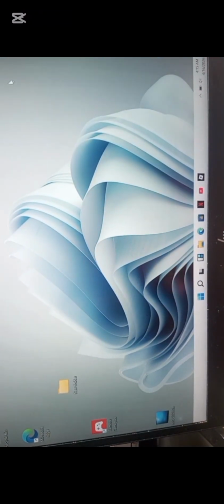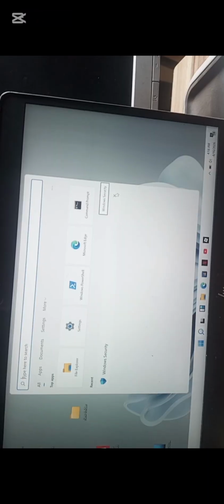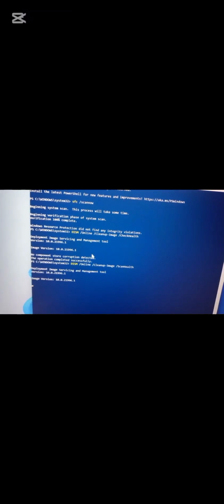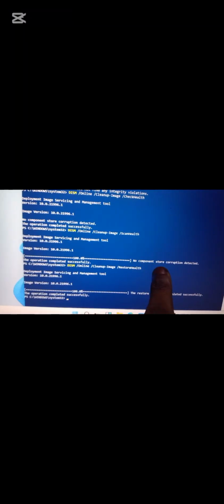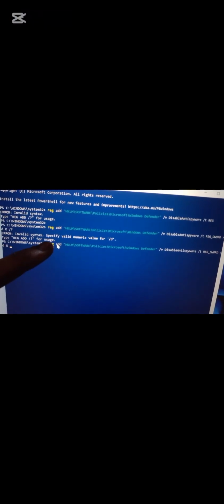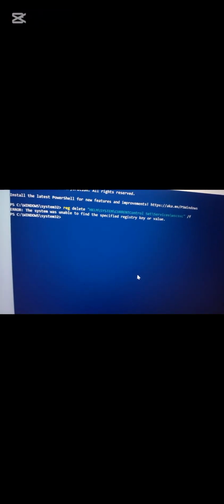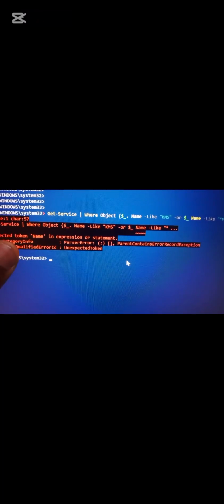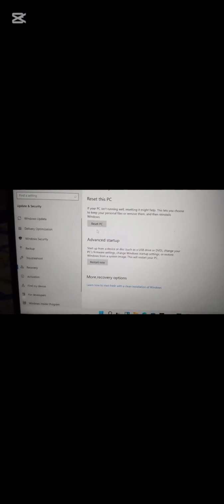8-10 ways of how you can fix your windows defender security